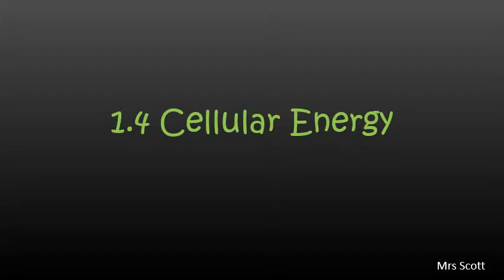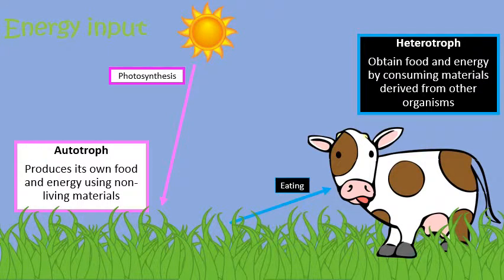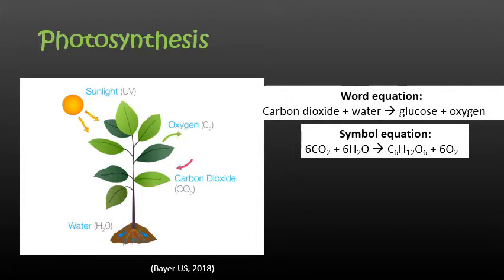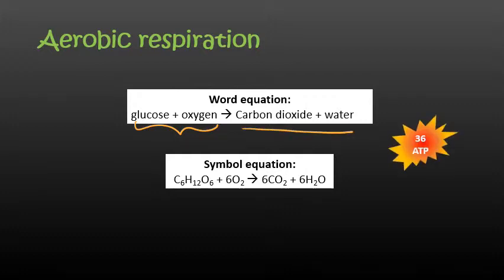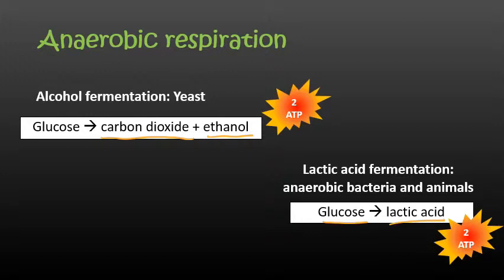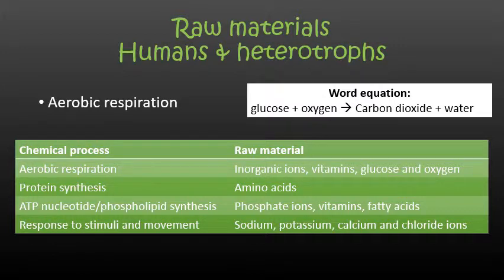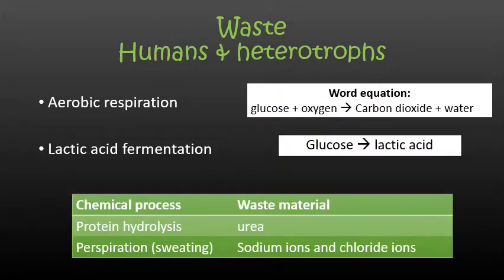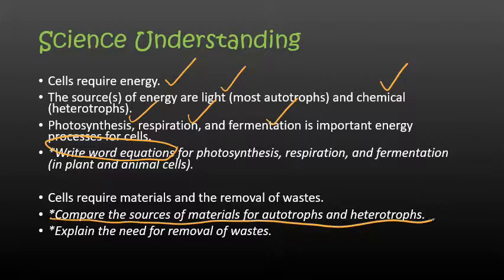1 4 Cellular energy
This video looks at topic 1.4 of Stage 1 Biology and is made for my Bio class.